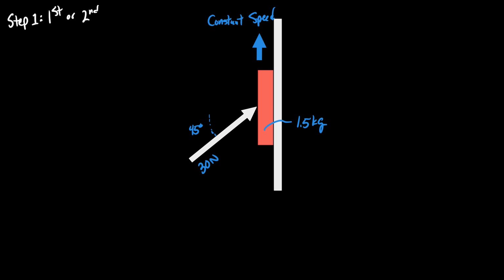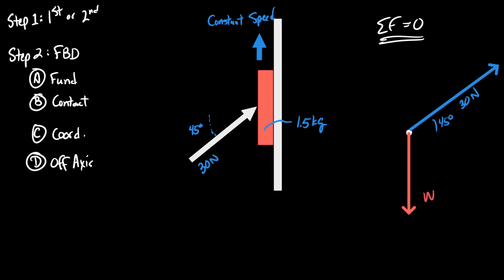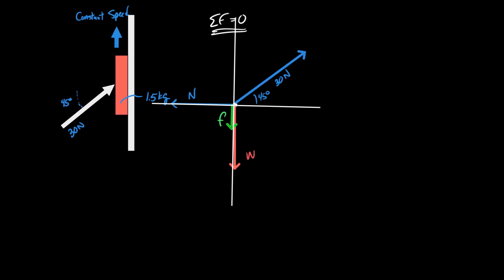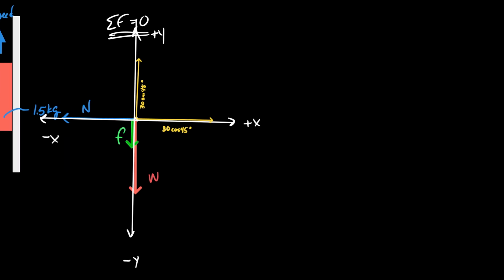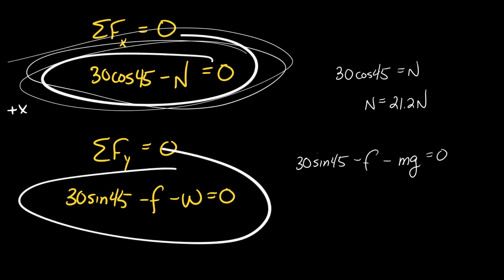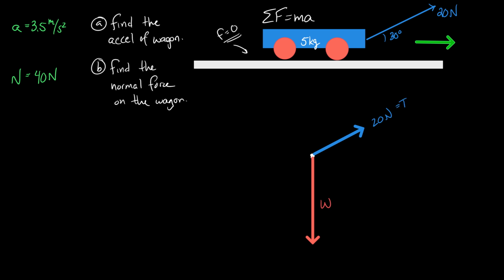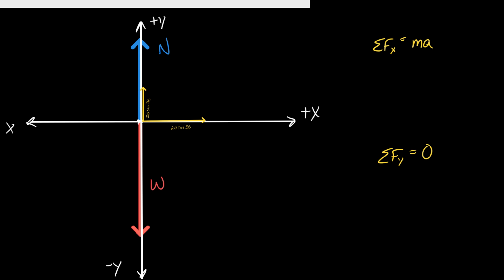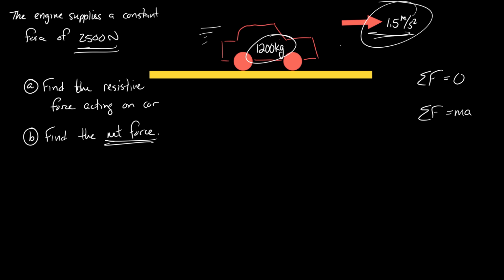More force concept inventory problems 3rd